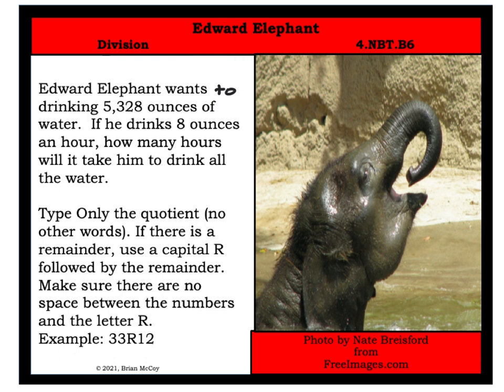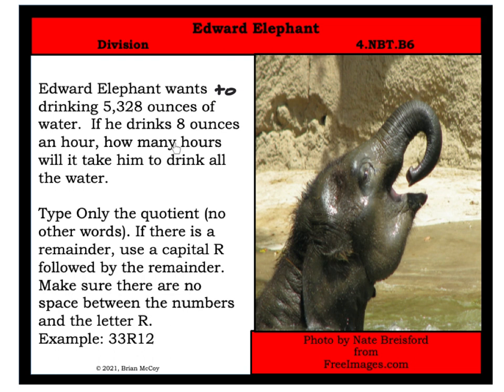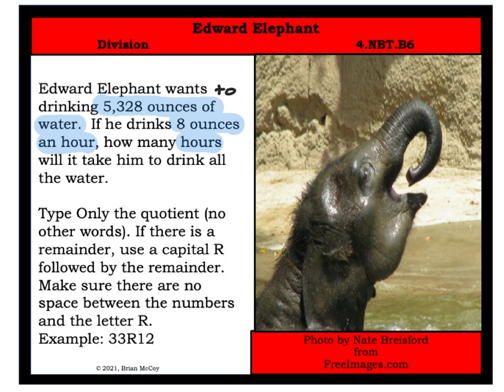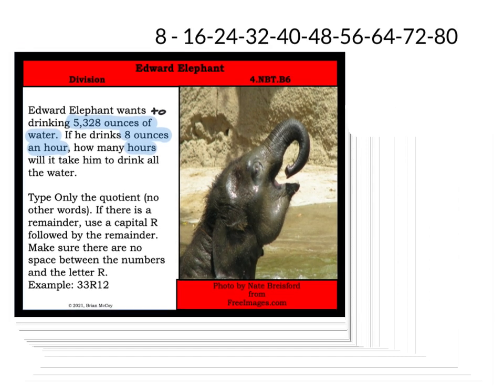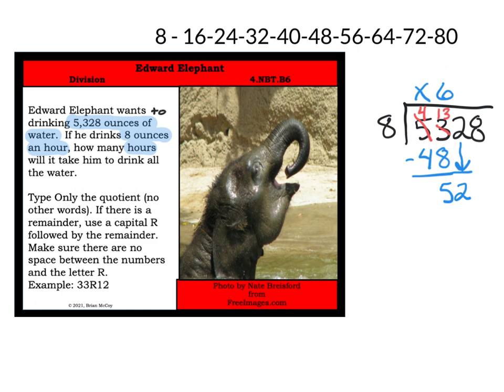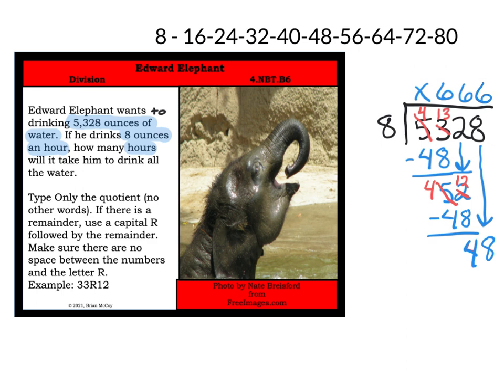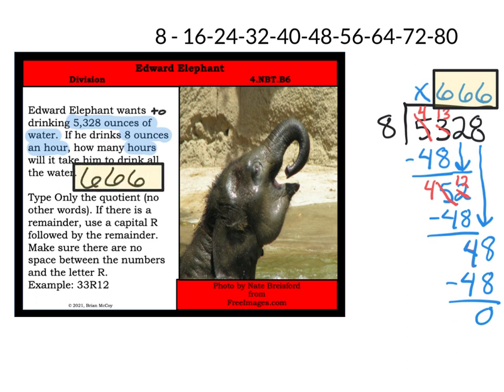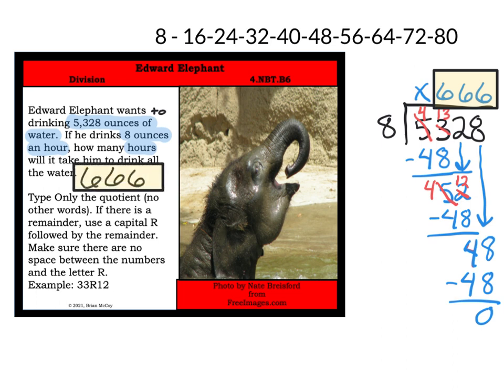4.1.1-digit division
Ready for more math adventures?
 🚪🗝️ Escape the classroom with me at The Teacher’s Dungeon!
 It really helps me create more fun math content for you! 🎉✨
📚 Parents & Teachers:
 You’re the guide on this learning adventure!
 🔹 Encourage your student to try the problem independently first.
 🔹 Check their work before watching the video — this helps spot tricky spots!
 🔹 After watching, ask them what they learned or where they made a mistake. Reflection is key! 💡
 🔹 Use these videos as mini-lessons to support and boost understanding.
👧👦 Students:
 Follow these simple steps to master every problem:
 1️⃣ 🧠 Solve it on your own first — you got this!
 2️⃣ 👩‍🏫 Show your work to your parent or teacher before moving on.
 3️⃣ ▶️ Watch the video for the correct solution.
 4️⃣ ✍️ Fix any mistakes — learning from errors is the fastest way to grow!
 5️⃣ 📣 Share your corrections with your parent or teacher to show your progress.